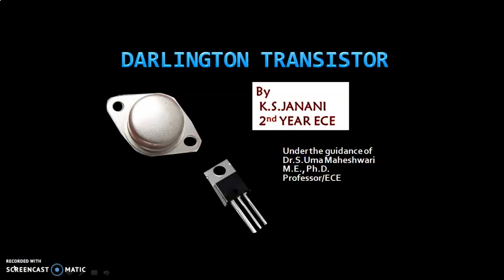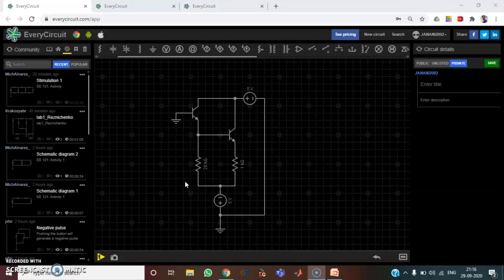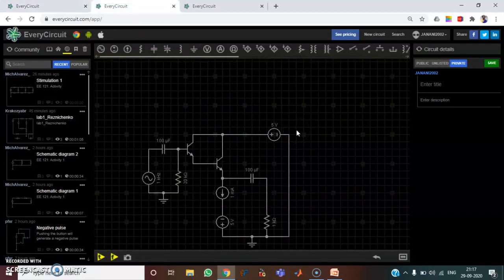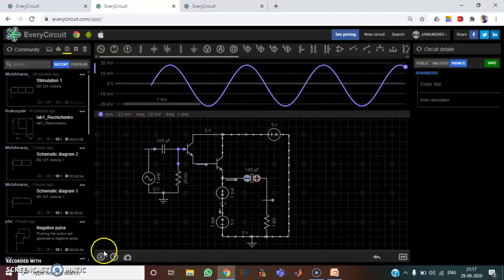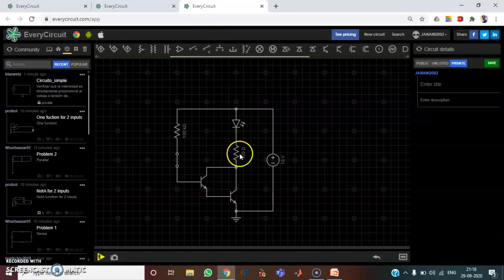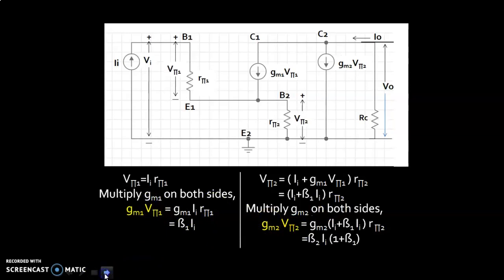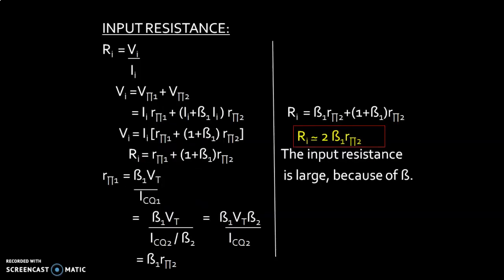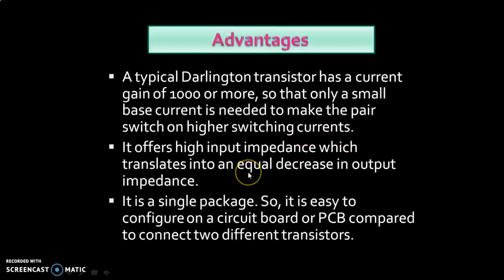DARLINGTON TRANSISTOR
Darlington transistor is  made by two bipolar transistors,  which has  higher current gain and higher  input resistance